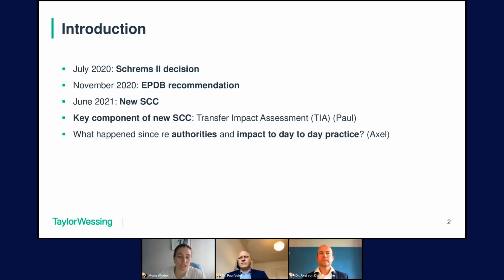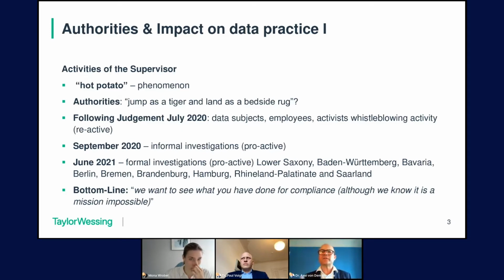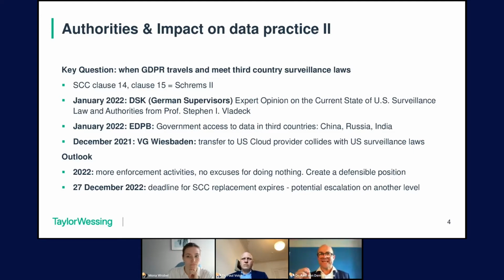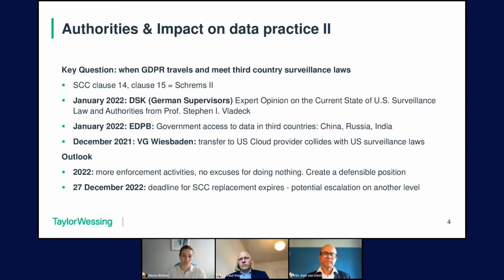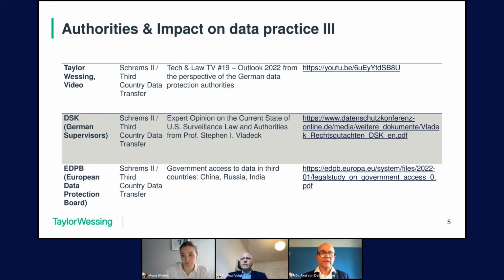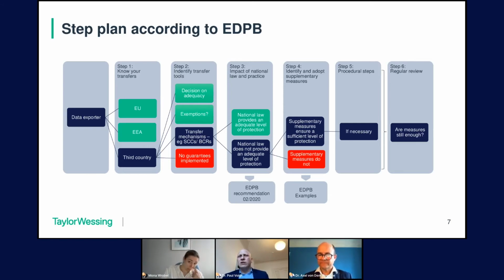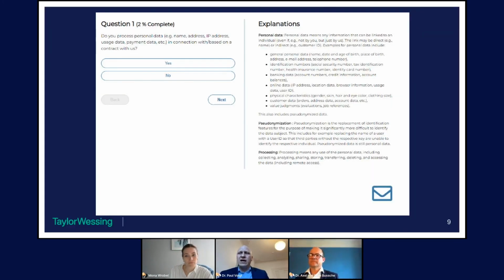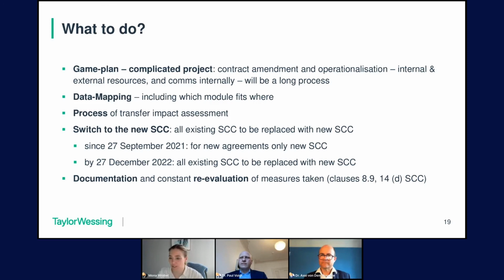The new 2022 standard contractual clauses